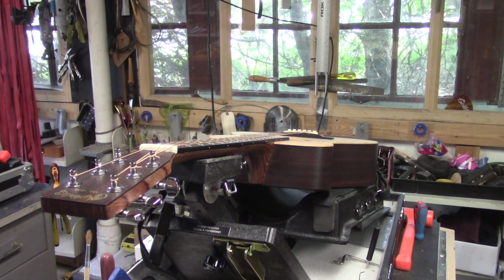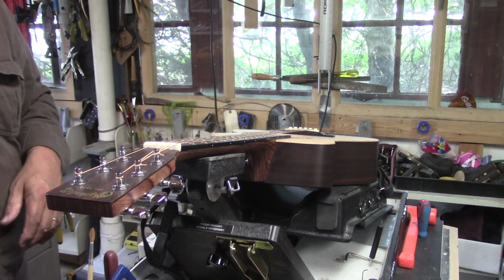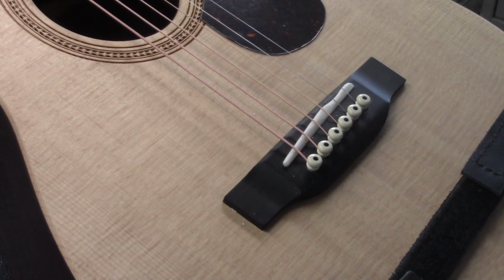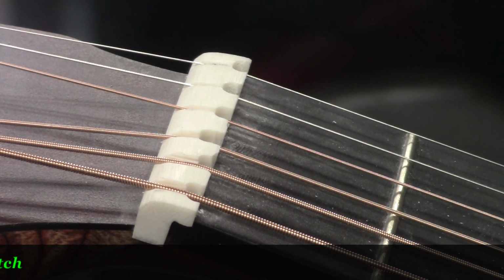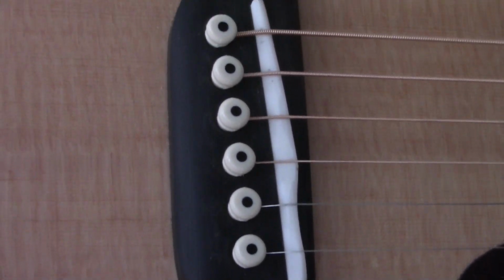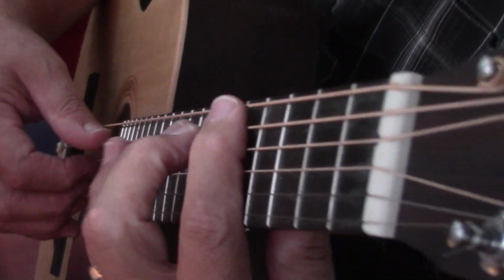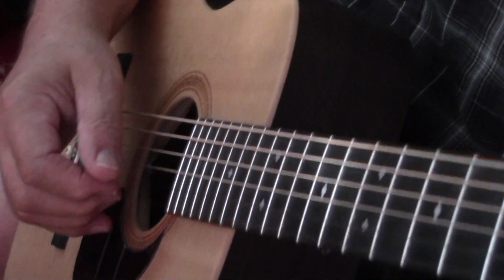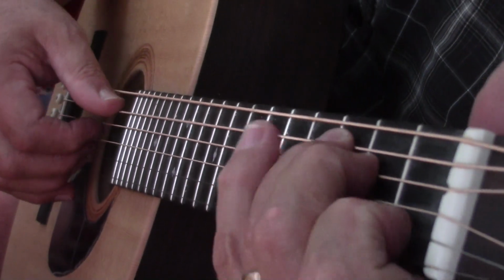Mini Martin 23" scale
stringtech.net
Elevating the Art of Guitar Repair and Design

Mini Martin acoustic